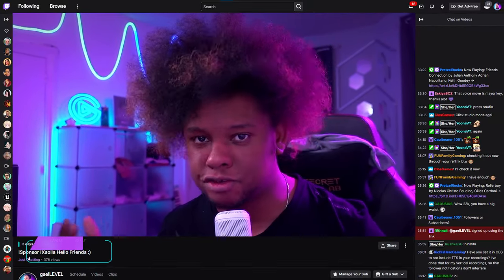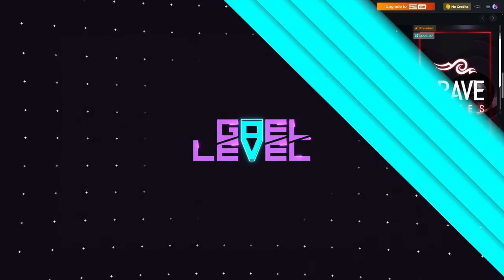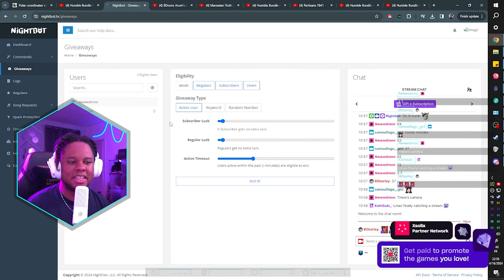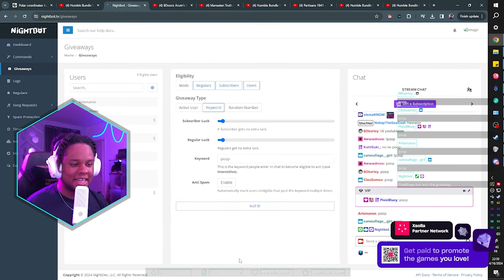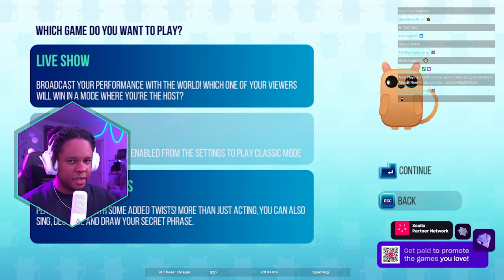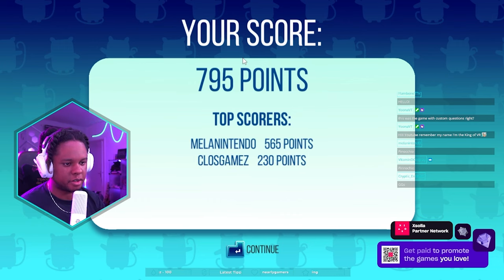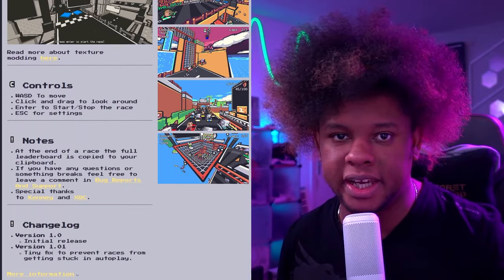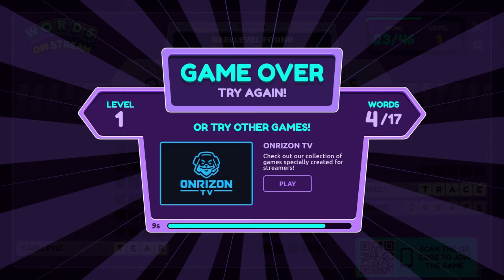9 Ways to Run HYPE Giveaways on Twitch Streams!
A list of many creative ways of running awesome giveaways on your Twitch streams! Check out the overlay scene builder on OWN3D PRO (ad) Customize your Stream with OWN3D

TIMESTAMPS:
00:00 Intro
00:26 Own3DPRO ad spot
01:30 Gleam.io
02:03 Random active winner
02:44 Giveaways with keyword entry
03:21 Guess the number
04:27  Act it out XL
06:34 Karts with chat
09:03 King of the pit
10:26 Words on stream
10:56 What the dub
12:46 Outro